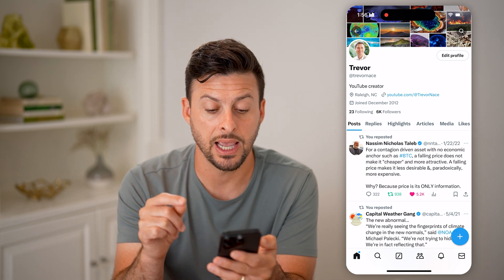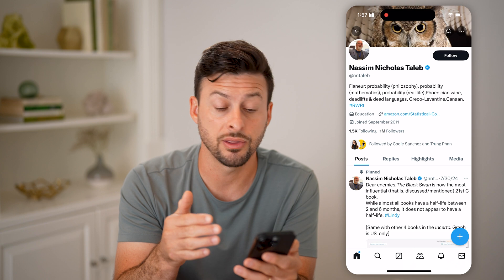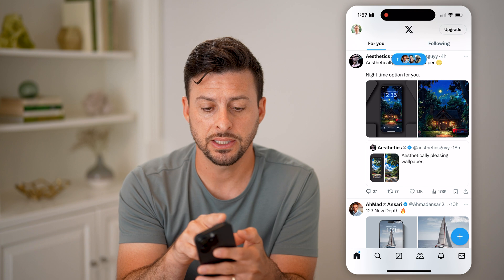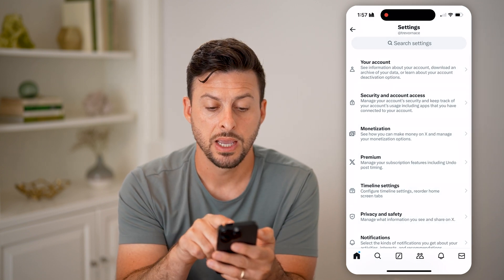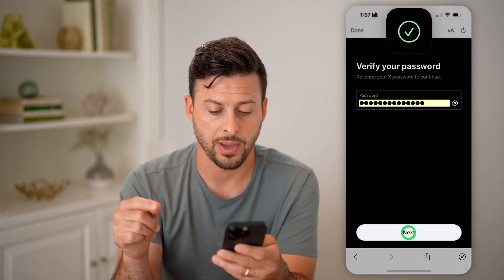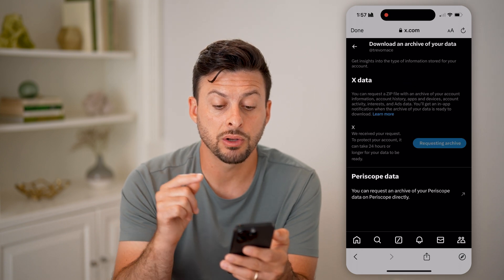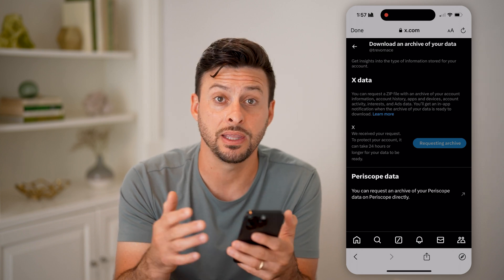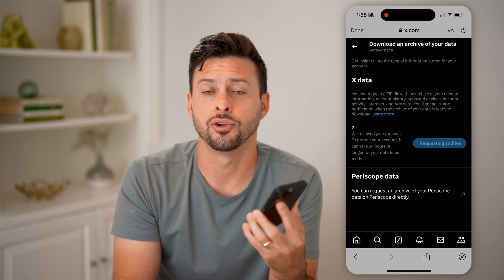How To Check Twitter Account Creation Date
Here's how to check the creation date of a Twitter account so you can see how long ago your account was registered and compare it to others.